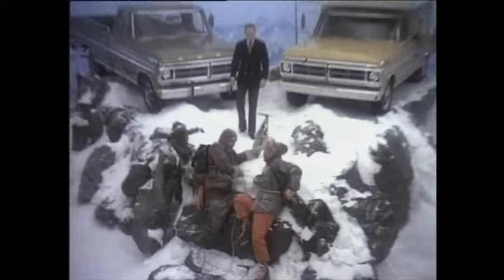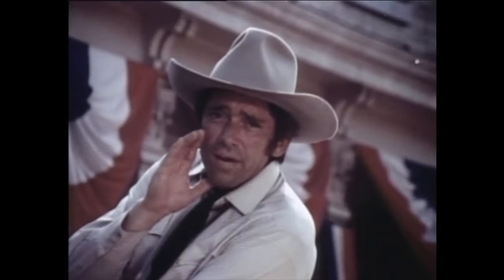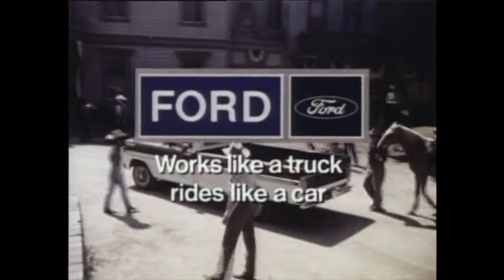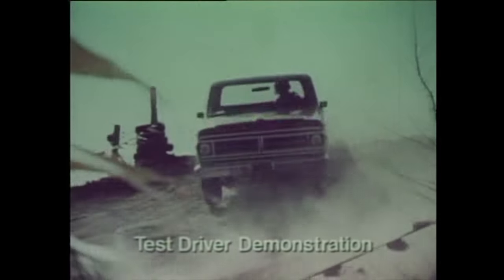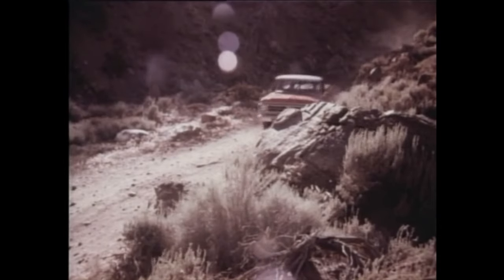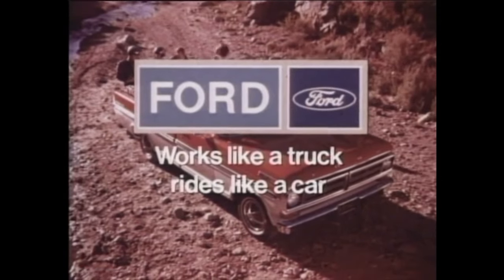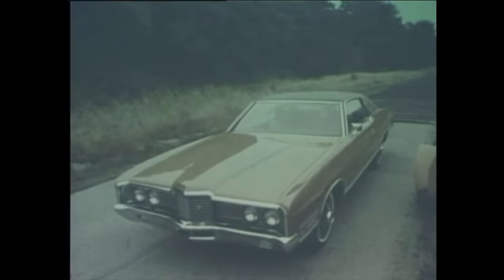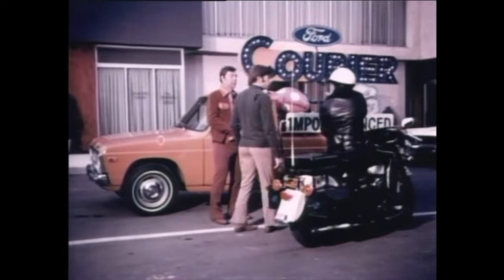Hilarious 1972 Ford Explorer Commercials, F-Series, Courier, Pick-Up Trucks, More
1972 Ford Pick Up Truck Commercials, F-Series, Courier hilarious Ford f150 f-150 commercials, tv Ads.

This channel is a labor of love.  Share it with friends,
(Think of it like buying me a coffee)
Our Recommended Product
Car Wipes

Description of Ford Mustang taken from Wikipedia "The first-generation Ford Mustang was manufactured by the Ford Motor Company from April 1964 until 1973. The introduction of the Mustang created a new class of automobiles known as the pony car. The Mustang’s styling, with its long hood and short deck, proved wildly popular and inspired a host of imitators.  It was initially introduced as a hardtop and convertible with the fastback version put on sale the following year. At the time of its introduction, the Mustang, sharing its underpinnings with the Falcon, was slotted into a compact car segment."